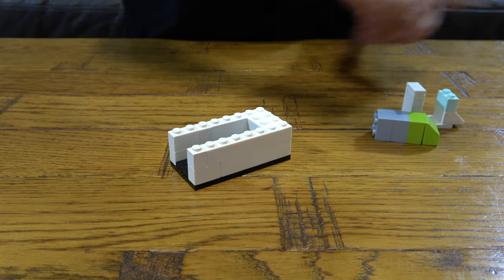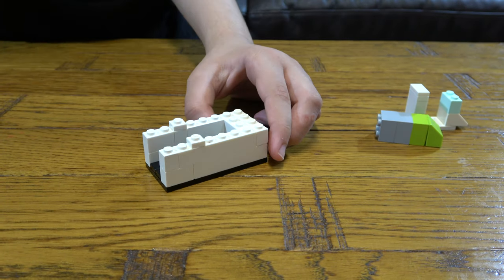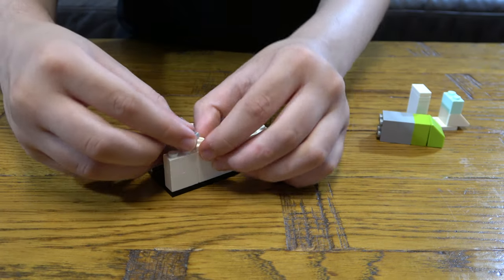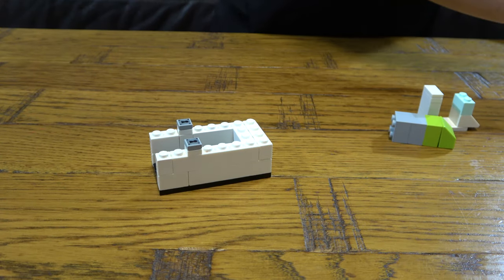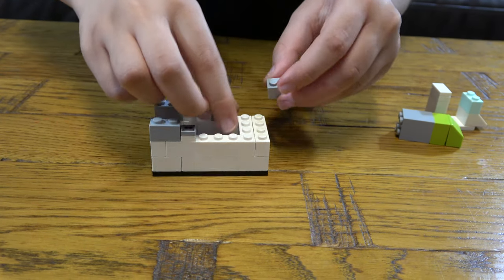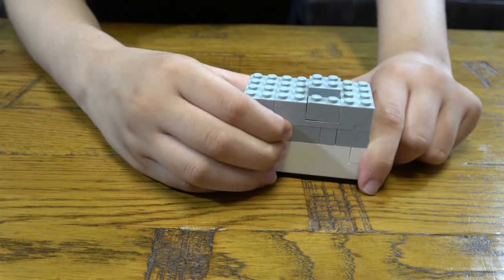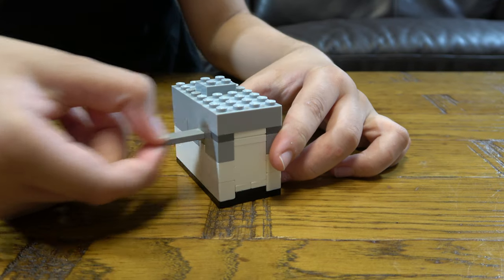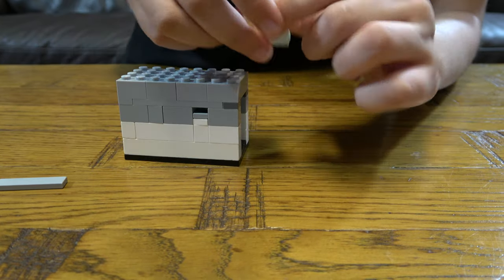Building a Mini Secret Lego Button Safe in 4K